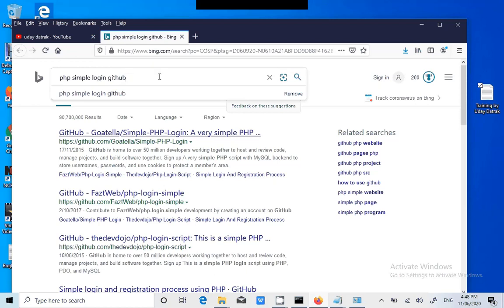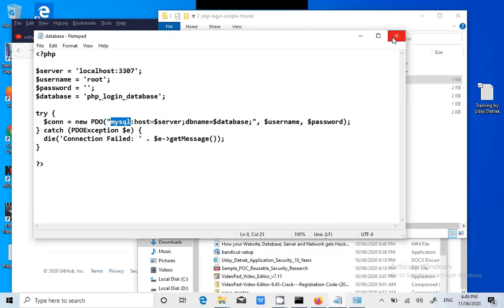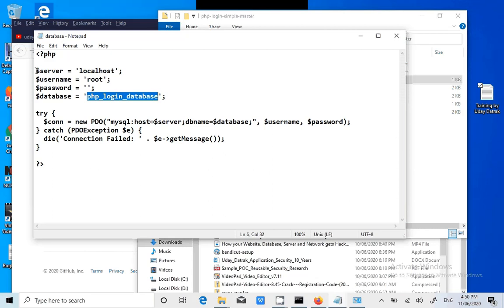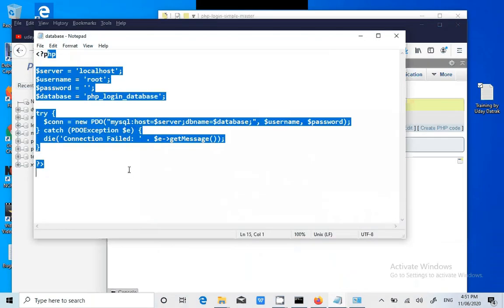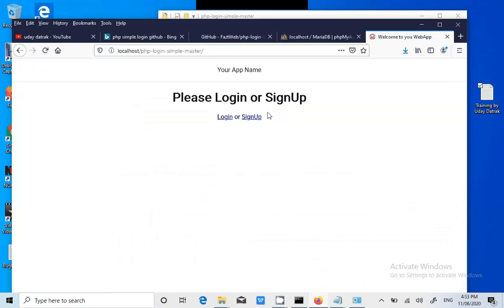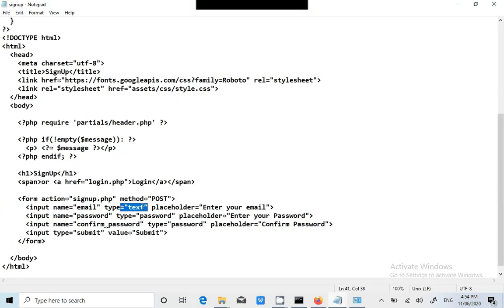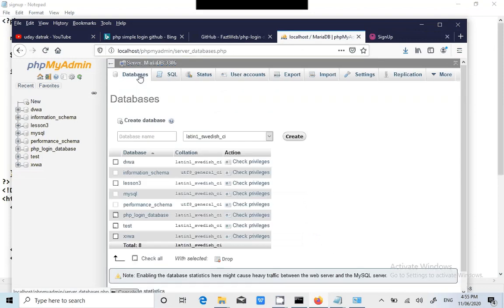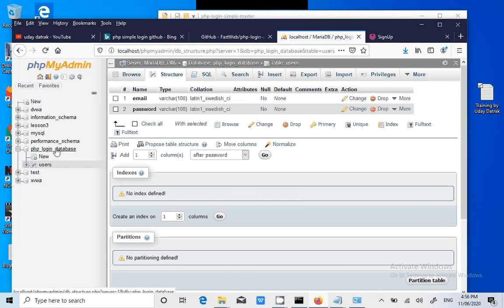Lesson 3: Deploying PHP | Bug Bounty Training | Highest Payable IT Job | Security Testing Training